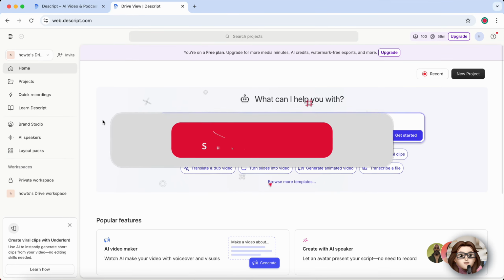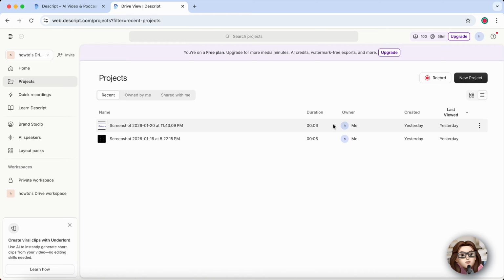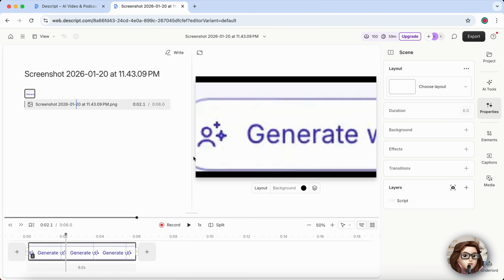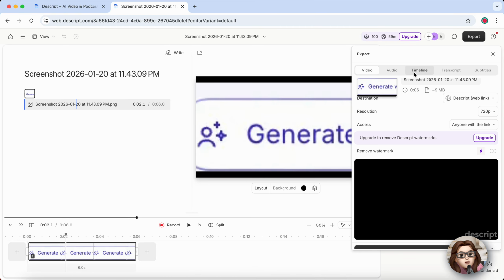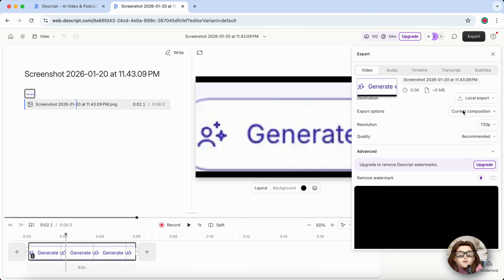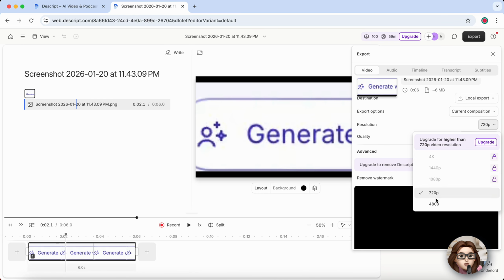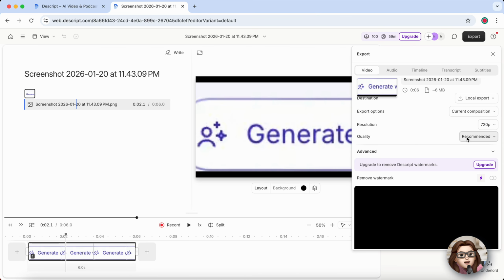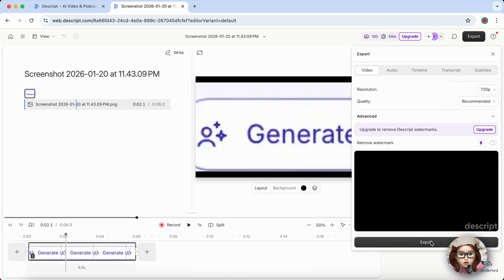How to Save a Video File from Descript to Your Computer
In this video, you’ll learn how to save a video file from Descript to your computer the correct way, even if you’re completely new to Descript. Many beginners finish editing their video but get stuck at the final step—exporting and downloading the file properly. This tutorial walks you through the entire process clearly and simply.

We’ll show you how to export videos using Descript, including where to find export settings, how to choose the right video format, and how to save the finished file directly to your computer. Whether you’re creating YouTube videos, online courses, podcasts with video, or social media content, exporting your file correctly is essential.

You’ll learn how to select video resolution, frame rate, and quality settings so your video looks sharp and professional after exporting. We’ll also cover common export options like MP4 format, which works perfectly for YouTube, Instagram, TikTok, and most video platforms.

This tutorial is ideal for YouTubers, podcasters, editors, content creators, educators, and beginners using Descript for the first time. If you’ve edited a screen recording, talking-head video, podcast video, or tutorial in Descript and want to download it without errors, this guide is exactly what you need.

By the end of this video, you’ll know how to export your video, choose a save location on your computer, and confirm that the file plays correctly after download. We’ll also discuss common mistakes such as exporting audio-only files by accident or choosing the wrong resolution, and how to avoid them.

If you want to confidently save and download your Descript videos without confusion, this step-by-step tutorial will help you do it the right way every time.

This video shows you How to Save a Video File from Descript to Your Computer Easily! Watch this Video till the end to learn How to Save a Video File from Descript to Your Computer.

Were you able to figure out How to Save a Video File from Descript to Your Computer? Share this with your friends who want How to Save a Video File from Descript to Your Computer.

Problem Solved in this Video-:

What Do you Think of How to Save a Video File from Descript to Your Computer?